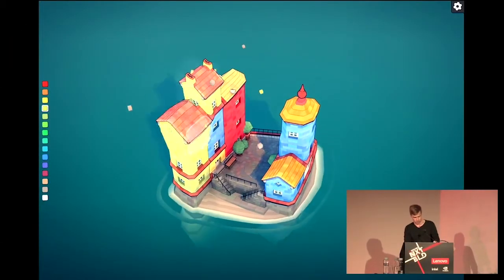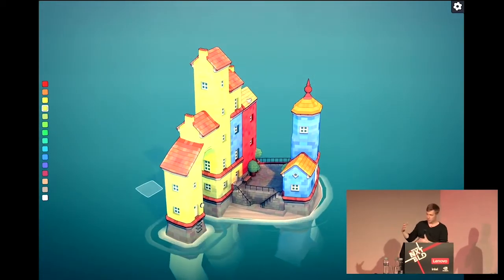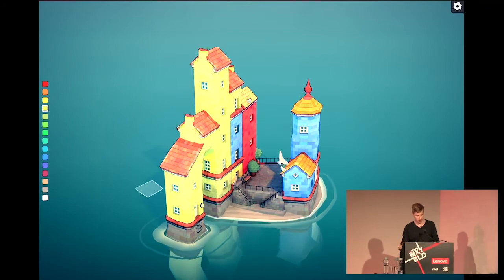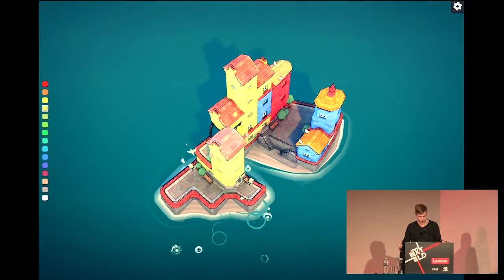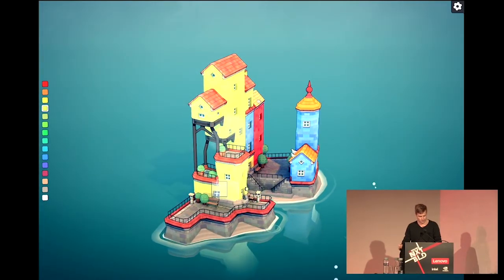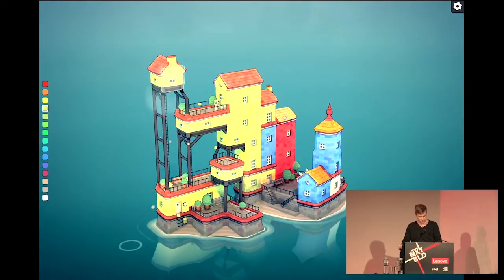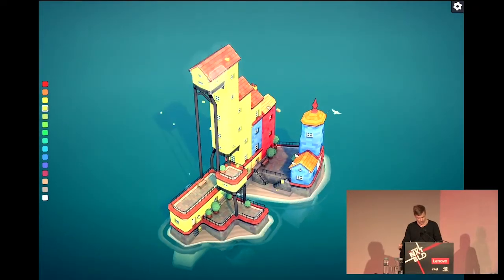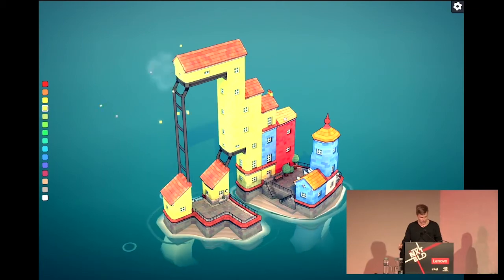A tour of Townscaper (teaser) - Oskar Stålberg // Independent Video Game Developer @ NXT BLD 2022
Plop plop. A look at the technology, design and aesthetics behind Townscaper, the colourful digital town building toy. Perhaps some of it might even be useful in real world?